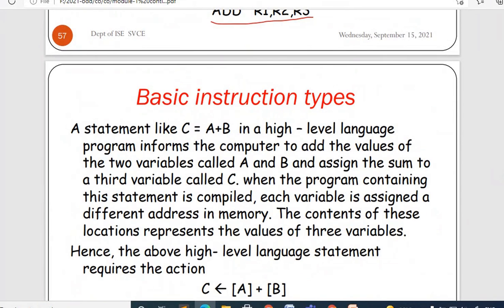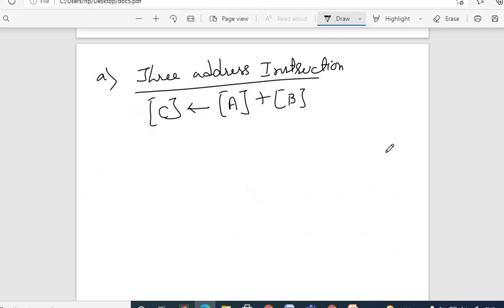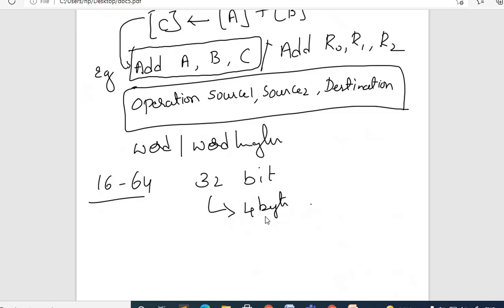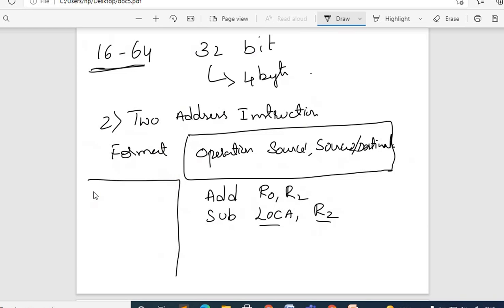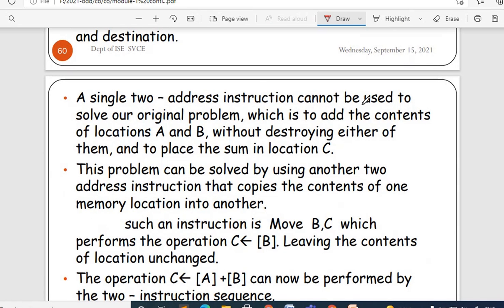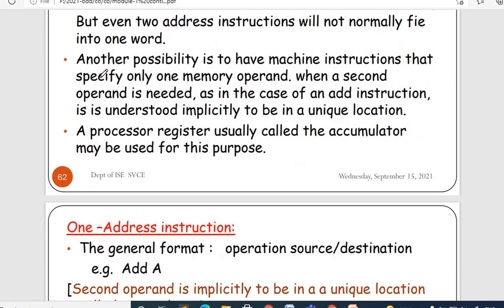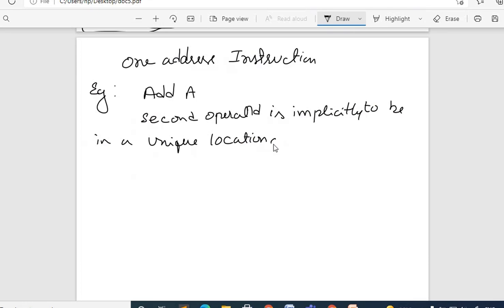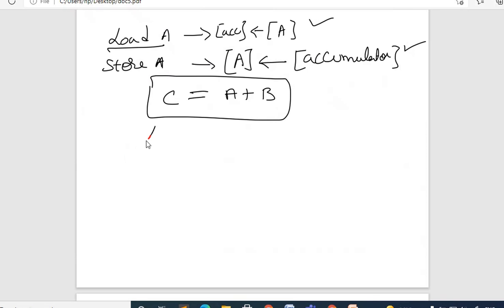5. Instruction types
Instruction types